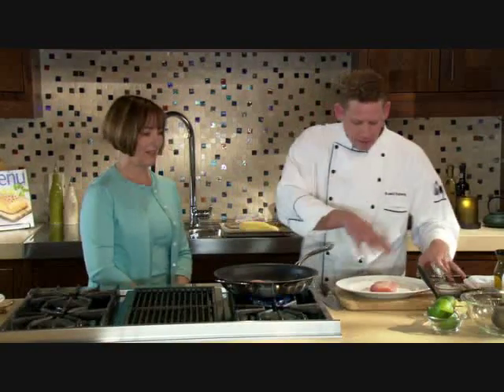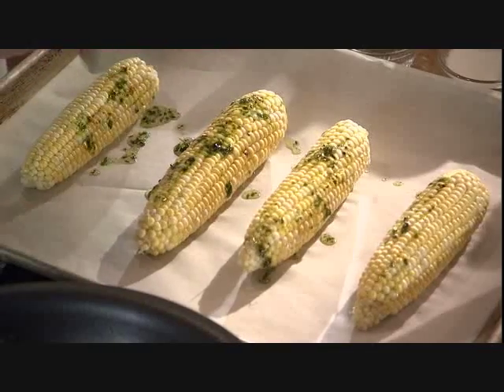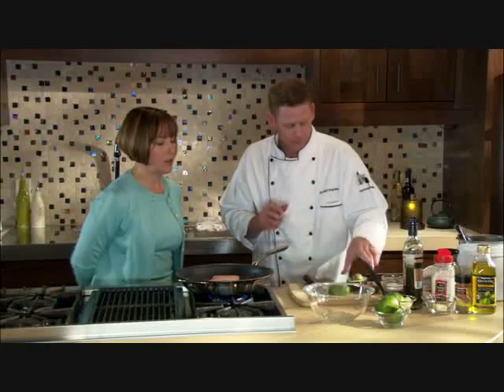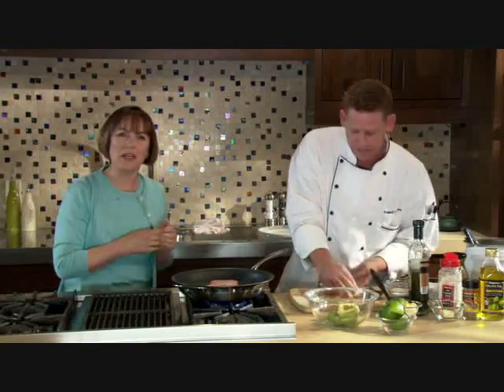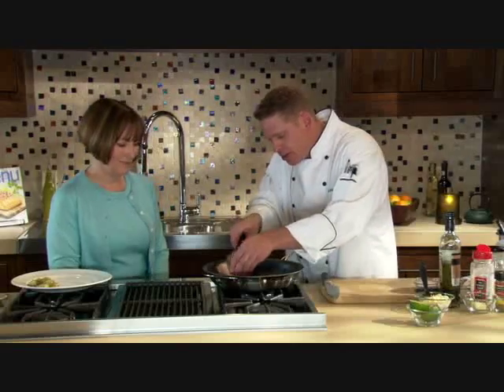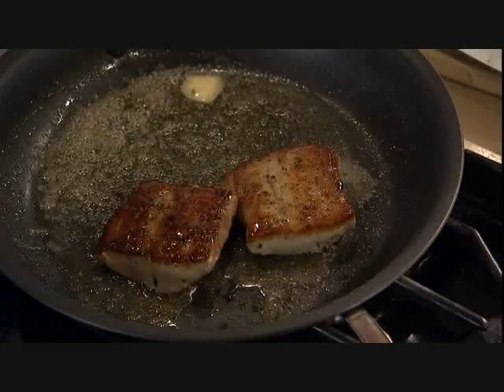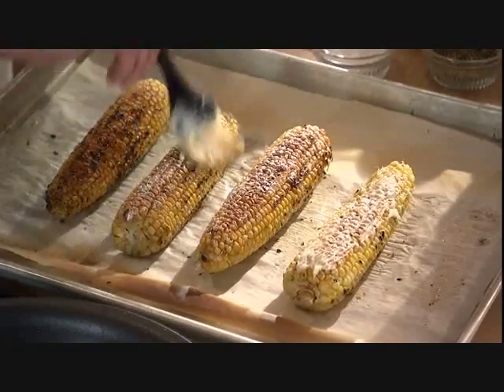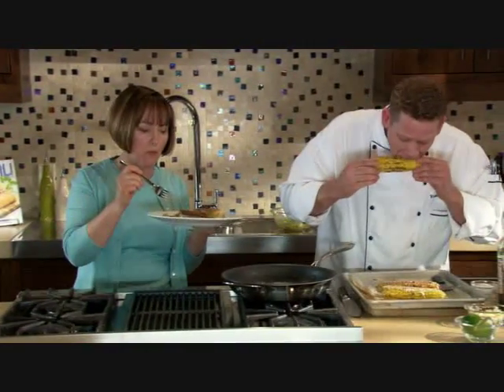Wegmans Pan Seared Mahi Mahi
Wegmans Executive Chef Russell and Nella Neeck create this wild-caught fish paired with a salsa verde/avocado combo and Cuban-style broiled corn.